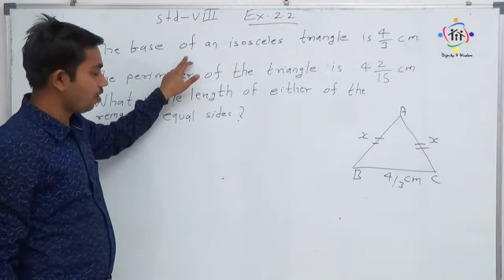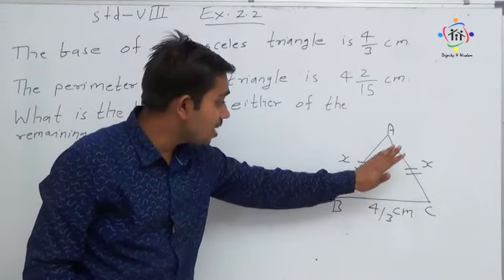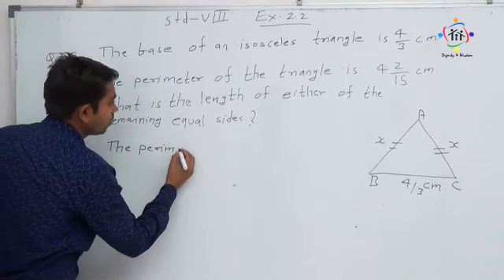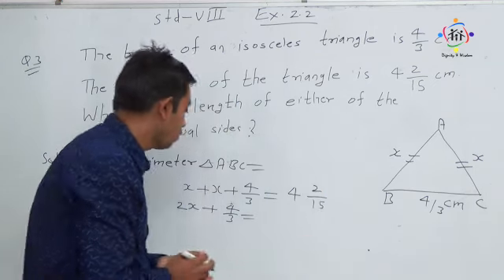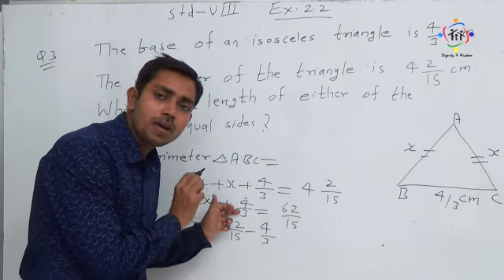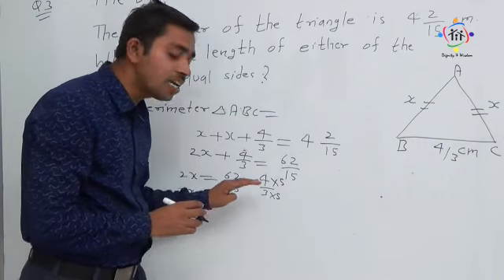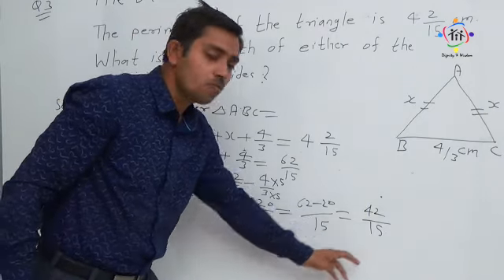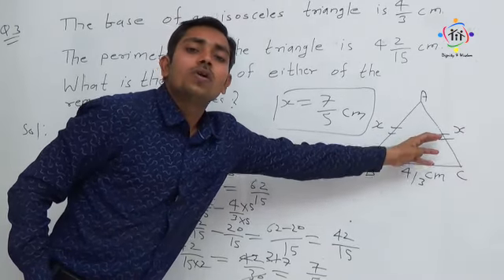Linear equation in variable ex2.2 std-viii(cbse)